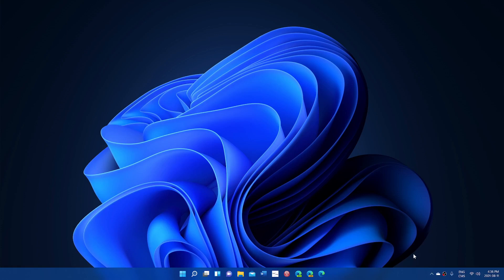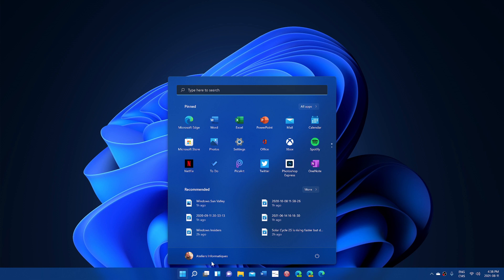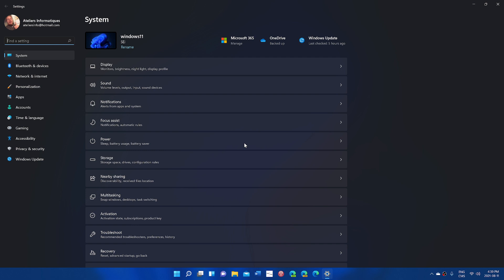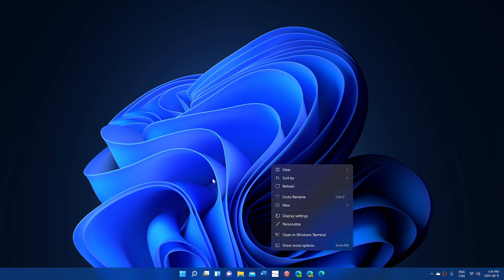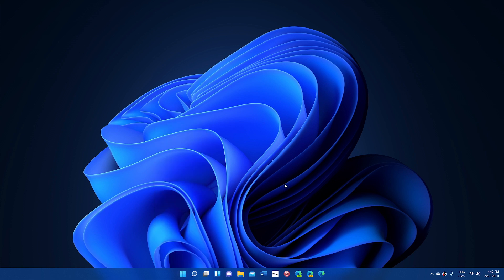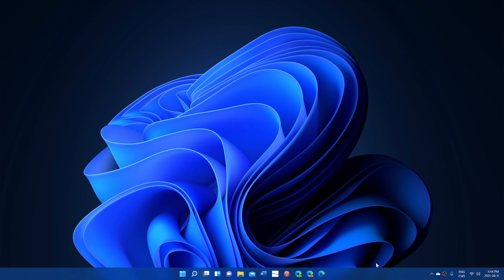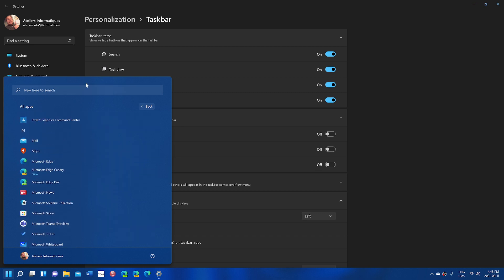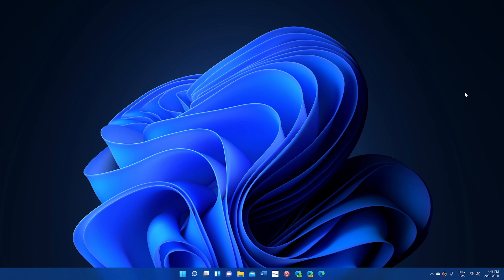Windows 11 Latest look personal observations and comments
a quick tour of the latest Windows 11 build and what has changed and what should be ahead